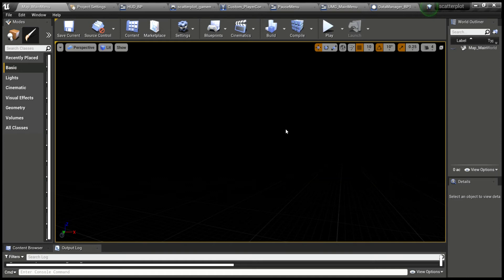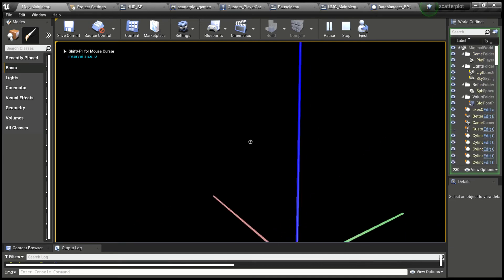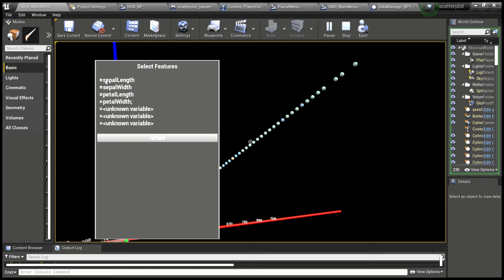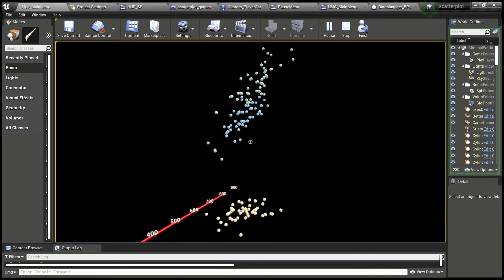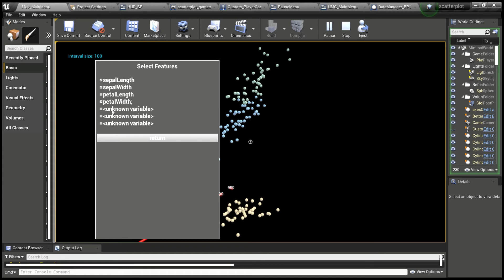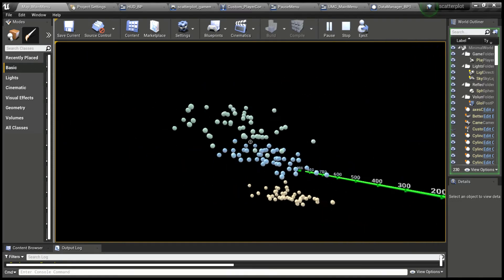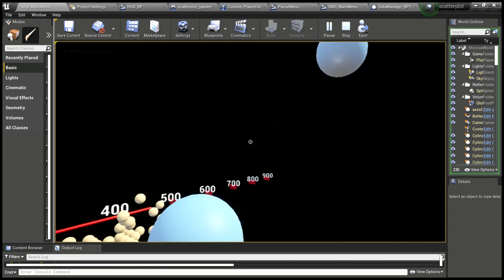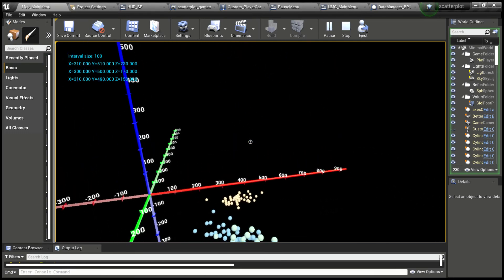unreal data visualization demo 3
quick demo showing off the iris dataset in unreal engine, with feature selection